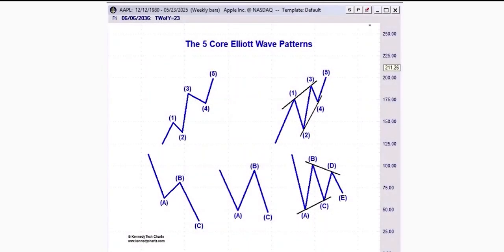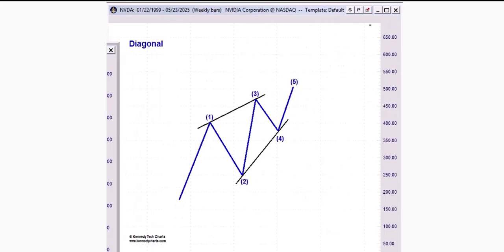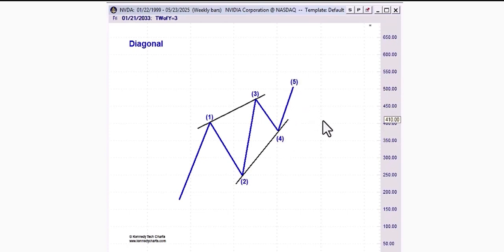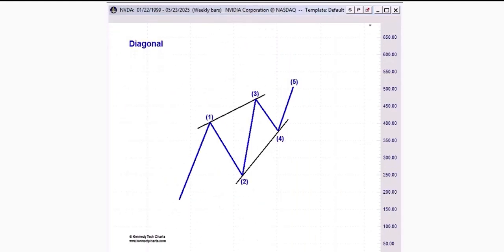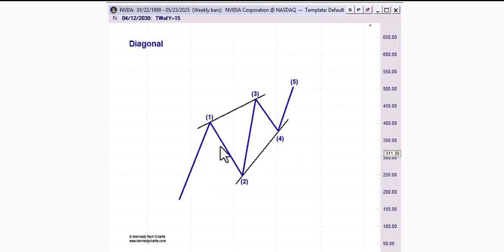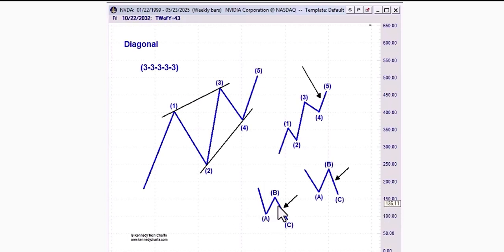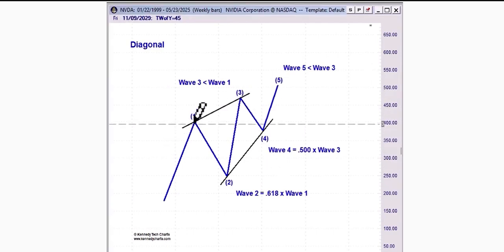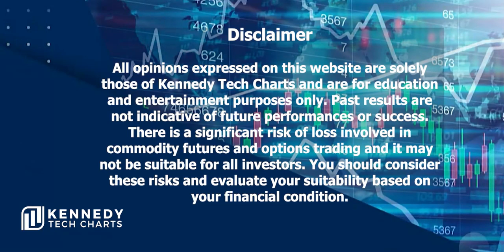Elliott Wave Theory Patterns: Ending Diagonal from Jeffrey Kennedy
Are you interested in learning more about the Elliott Wave Theory?

Jeffrey Kennedy is an Elliott Wave Analyst Master and wants to help you learn! Join is this week as he rolls through an educational series highlighting the different Elliott Wave structures on Market Academy. Today, his focus is the Ending Diagonal, watch this video for a sneak peak of what to expect. Tune into to follow along with his series!